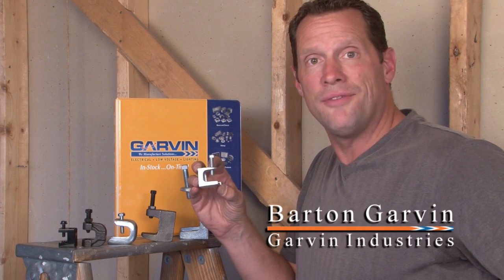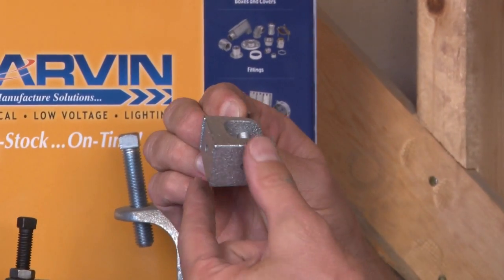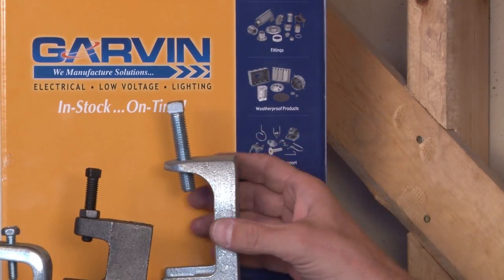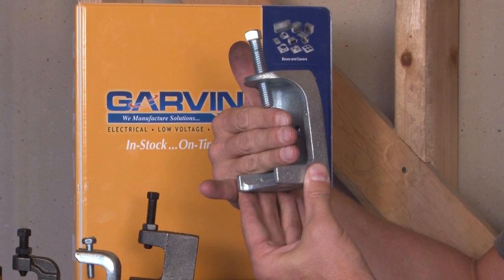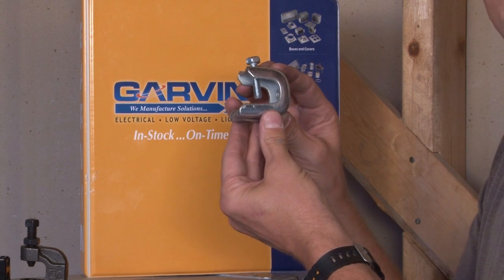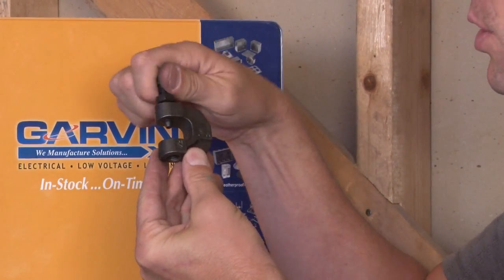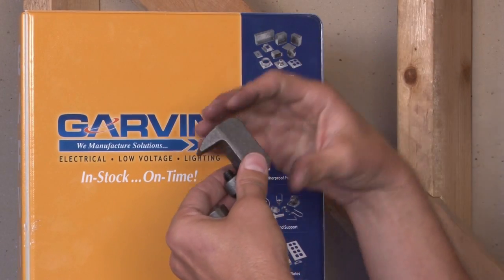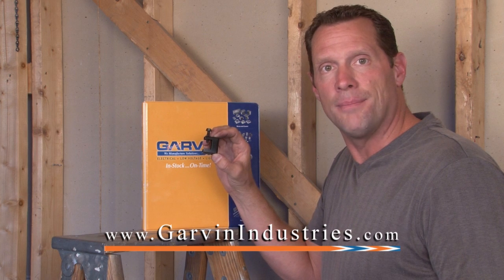Beam Clamps... All Styles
- Garvin Industries Beam & Purlin attachments are used when the installer needs to hang boxes, conduits, cables, or light fixtures from a buildings structural members.  Various rods, clamps, and supports accommodate fasteners with 10-24, 1/4-20, 3/8-16, 1/2-13, 5/8-11 & 3/4-10 threads.  These products are made from a variety of spring steel, malleable iron and cold rolled steel.